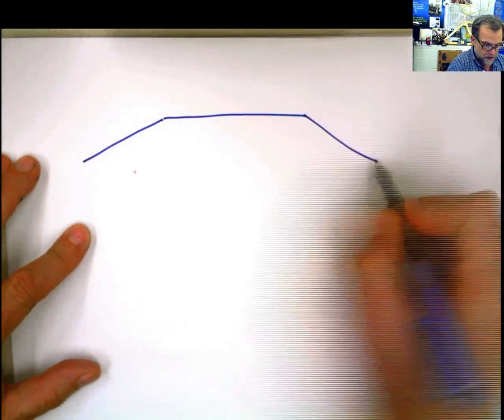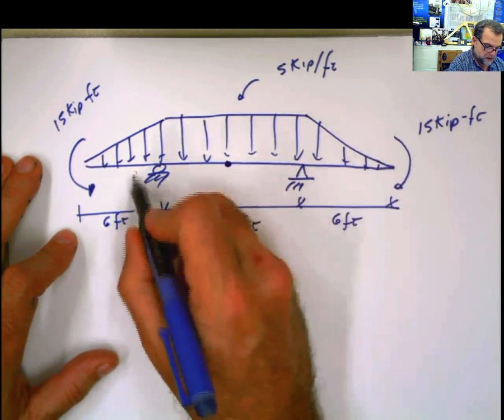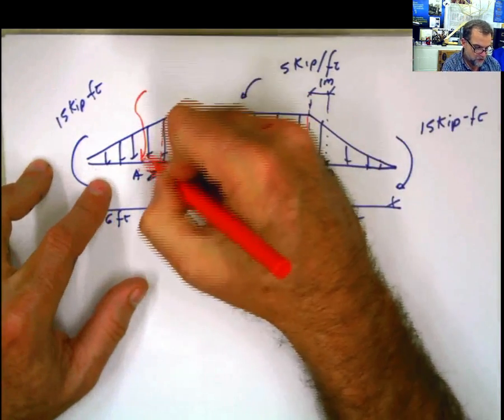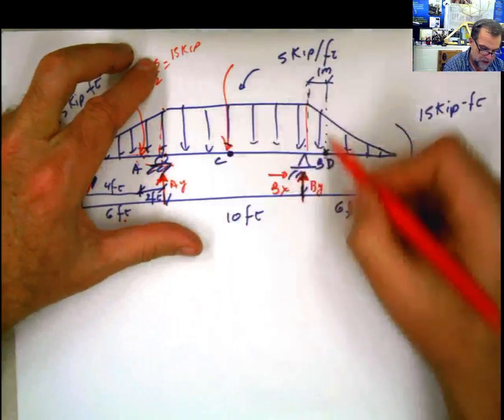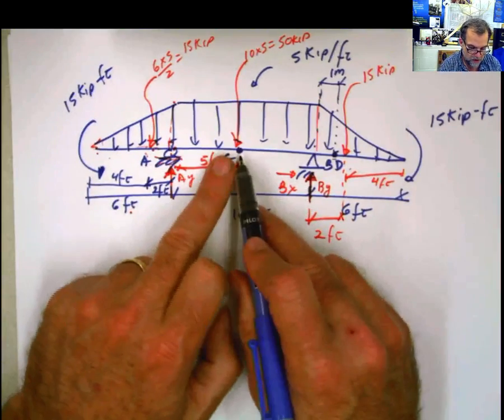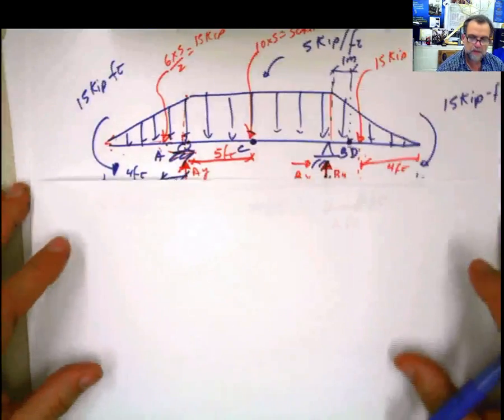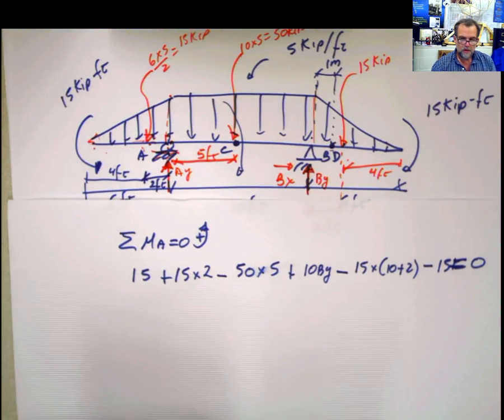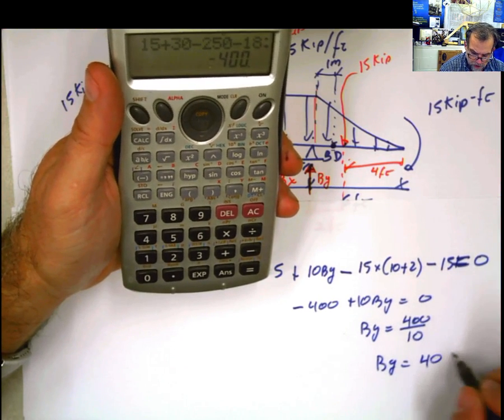Ch. 7 Internal Forces with Triangular and Rectangular Distributed loads ( part 1)